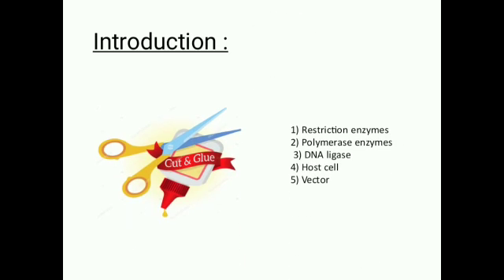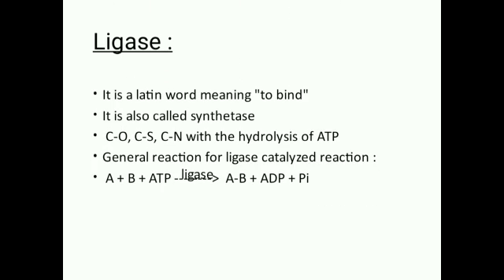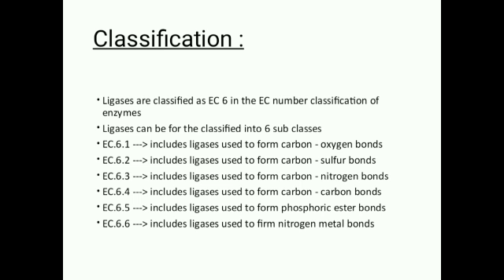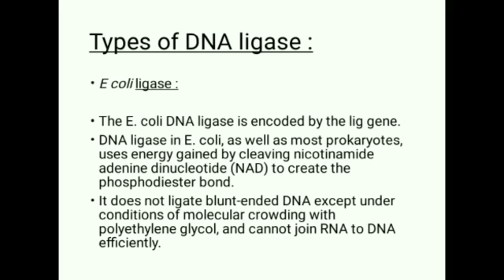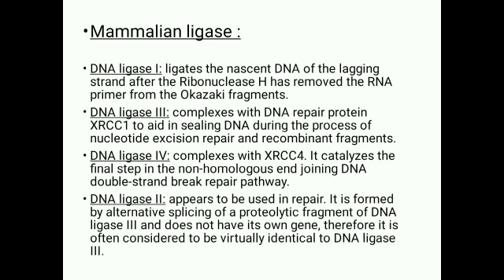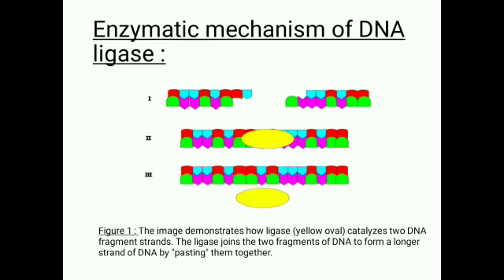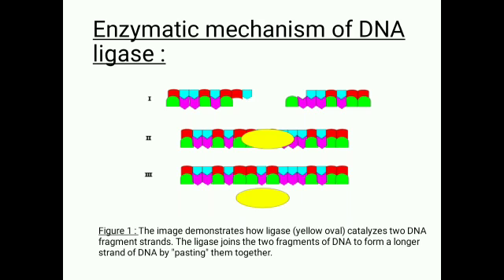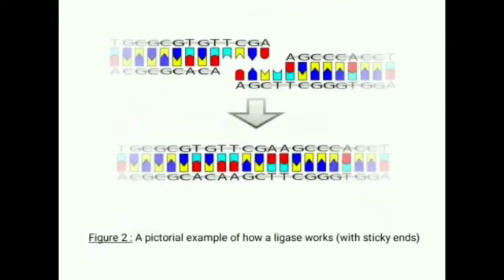Ligase Molecular glue One enzyme 2 potatoes | 10 ish mins| genetic enginerring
One enzyme ,two potatoes,10ish minutes is a series which would manifest in short 10minute videos with a attempt to explain the enzymes that are used for gene manipulation.

In this video we (two students of dept molecular biology as part of their academia) try to explain the mighty Molecular glue -Ligase .
Keep learning and inspiring- team scienceyedgoof.